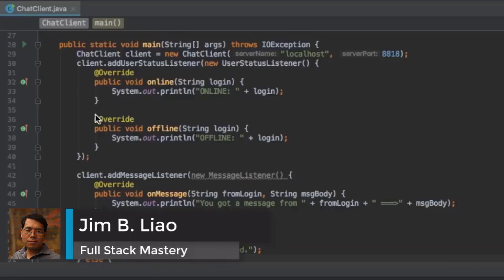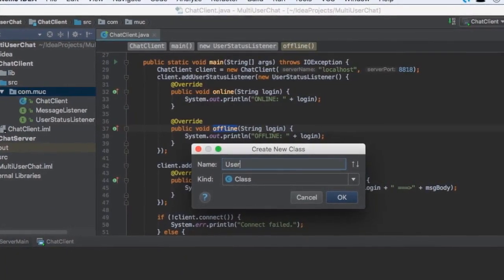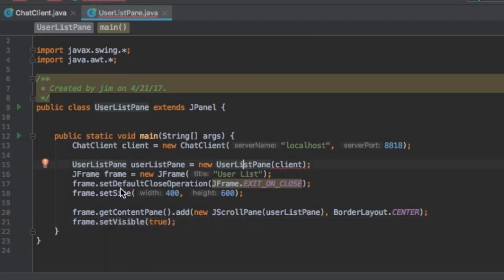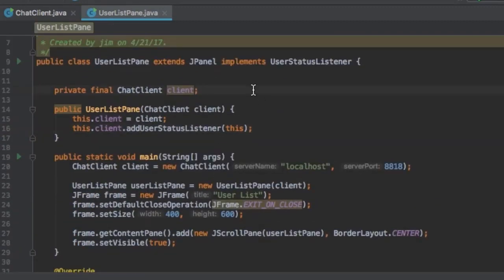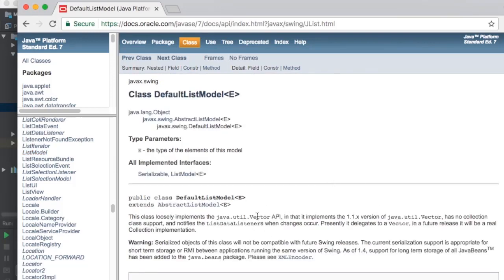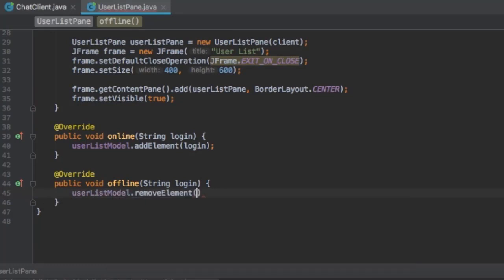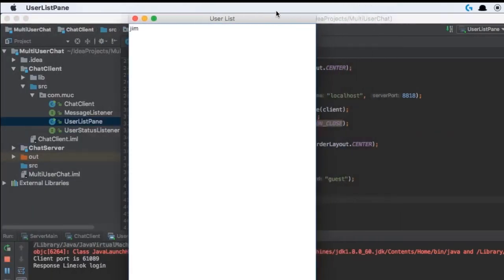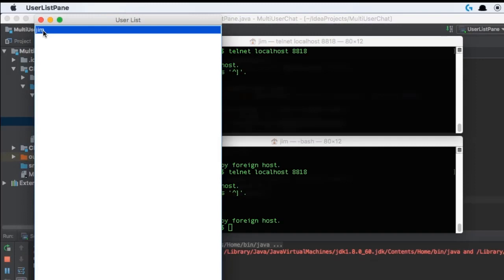MUC 5.1 - Displaying List of Online Users